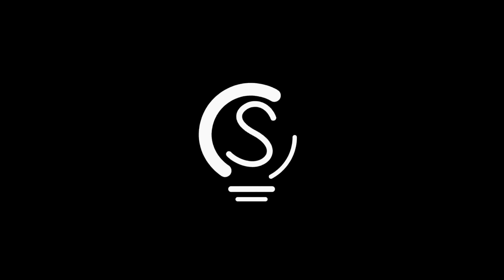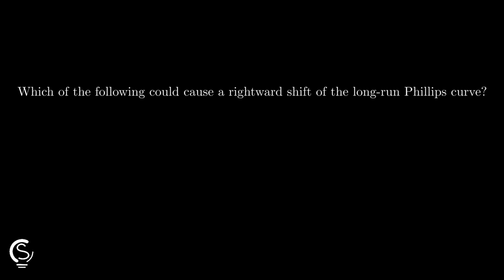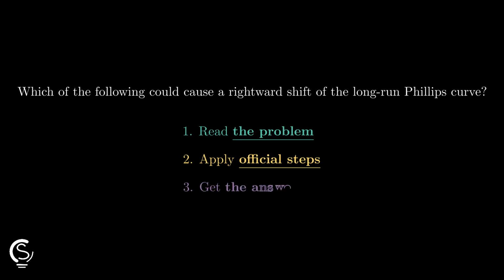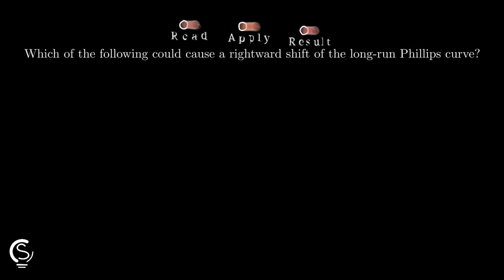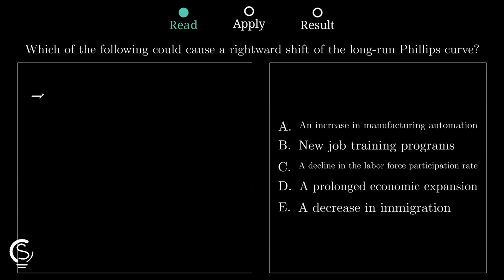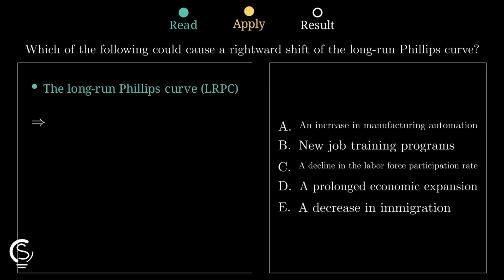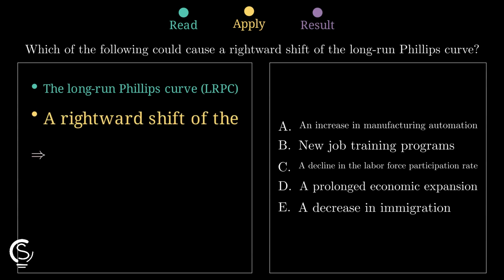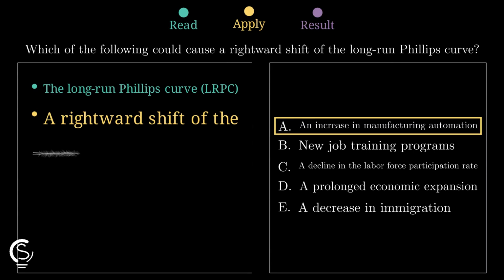2024 AP Macro Question 51 - Long-Run Phillips Curve Shifts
Detailed step-by-step solution for the 2024 AP Macroeconomics Question 51 focusing on Long-Run Phillips Curve Shifts. We analyze how changes in the natural rate of unemployment impact the economy's long-run equilibrium. Which of the following could cause a rightward shift of the long-run Phillips curve? Options include an increase in manufacturing automation, new job training programs, a decline in the labor force participation rate, a prolonged economic expansion, and a decrease in immigration. This video explains why structural unemployment from automation shifts the LRPC. Want more AP practice?